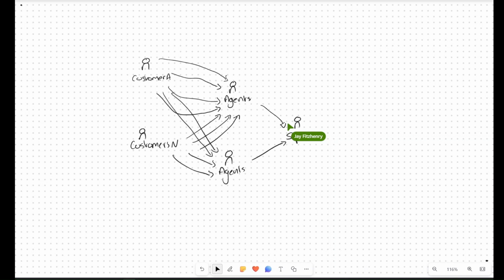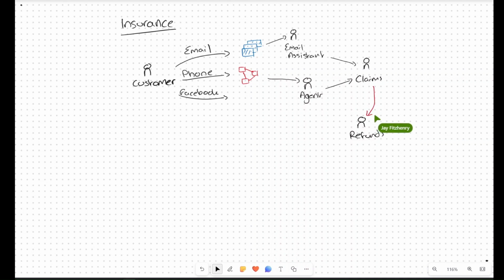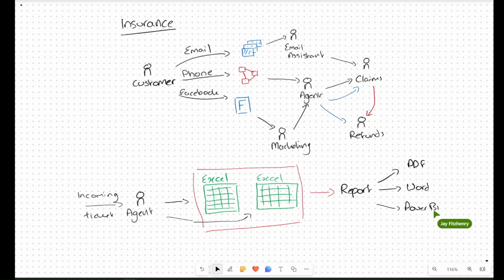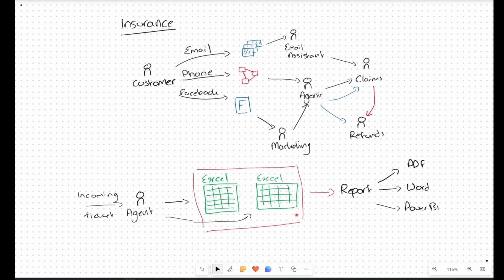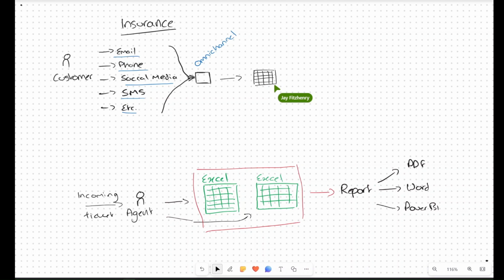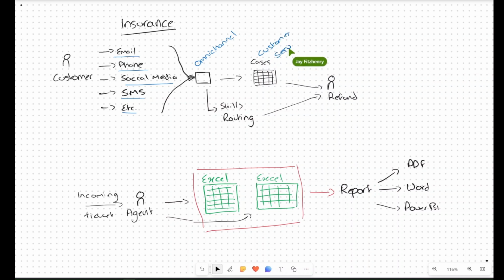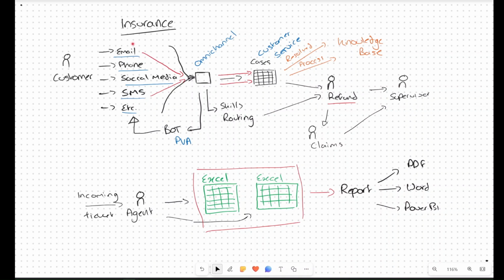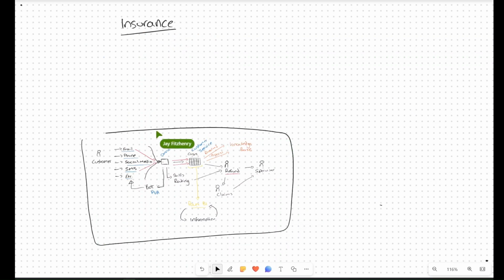Optimising Levels of Customer Service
Join risual Principal Consultant, Jay, in this whiteboarding session, as he delves into some common situations and challenges that organisations find themselves in. We'll discover how Microsoft and technology can help to optimise levels customer service for your organisation!